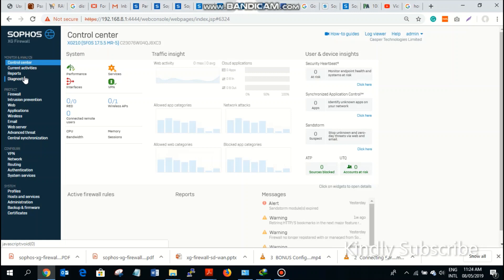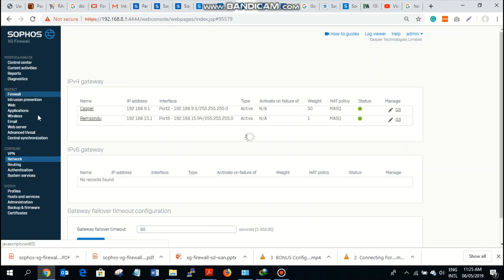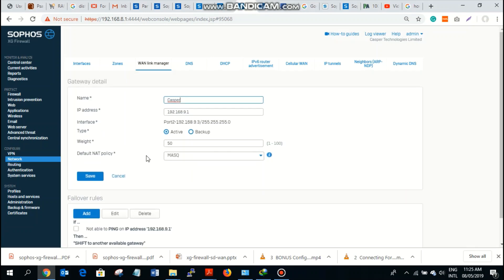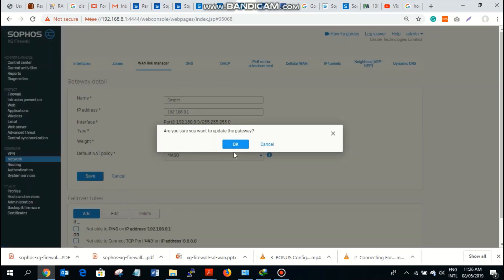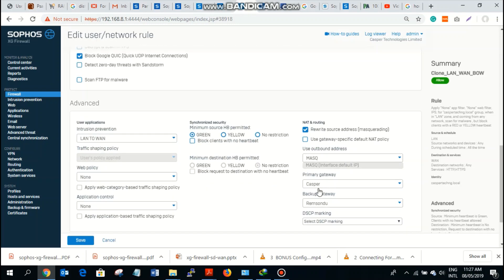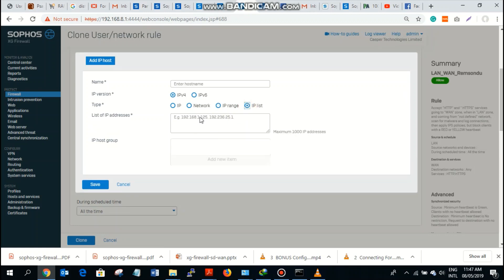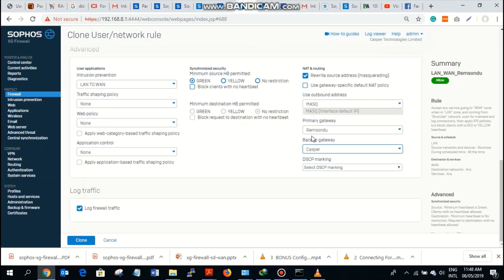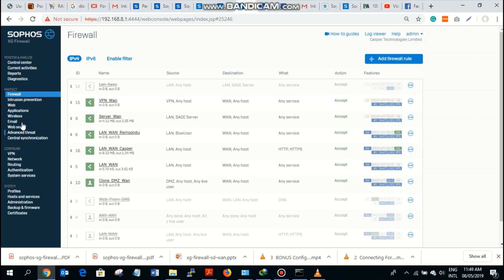How to set up Sophos XG WAN LINK Loadbalancing and fail over (2) SD-WAN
Hi everyone, In this video, I'm going to show you how you can configure load balancing and failover rule on Sophos XG  Firewall..